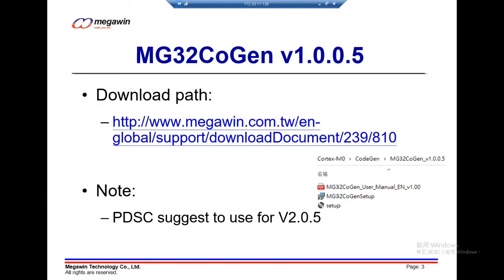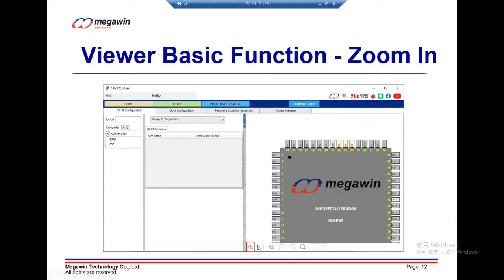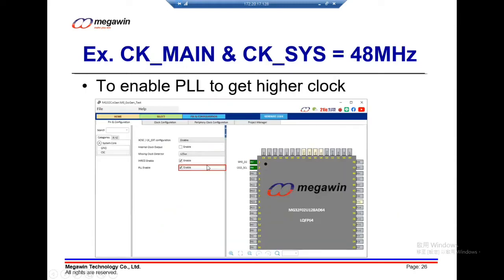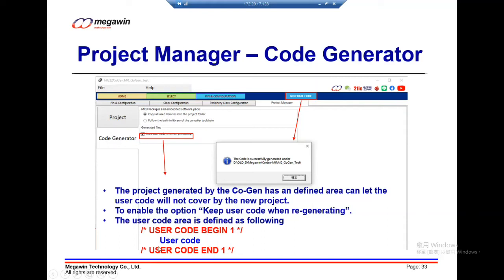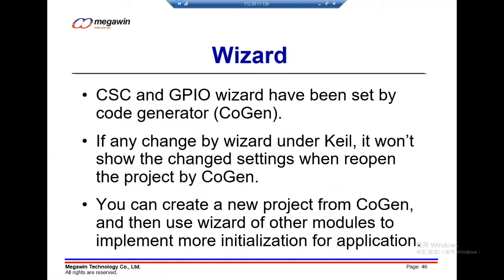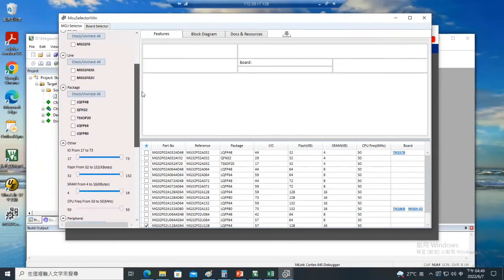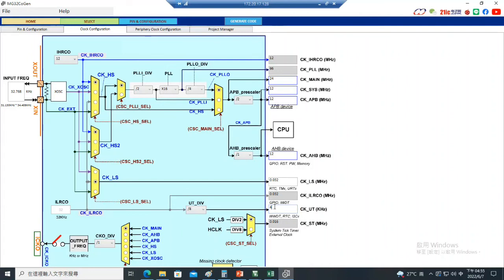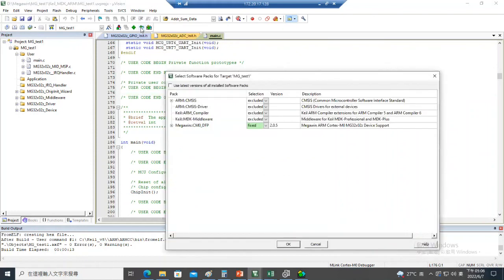Megawin_MG32 CoGen Training(English)